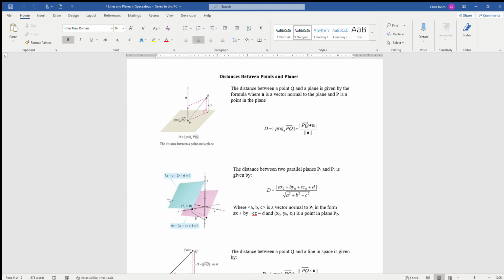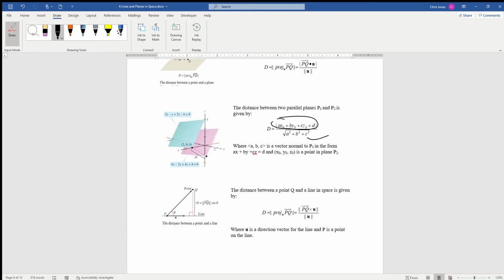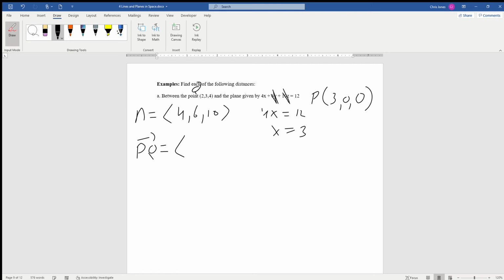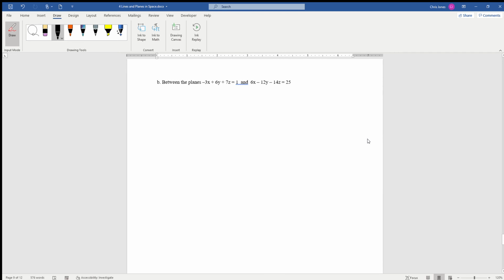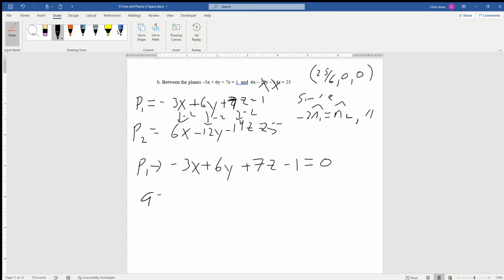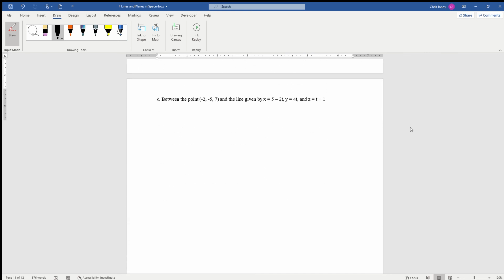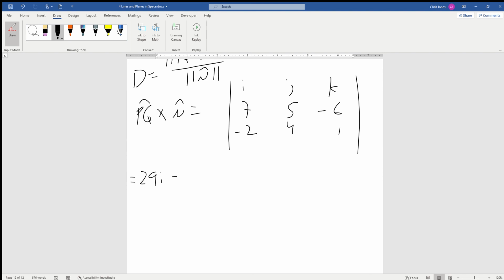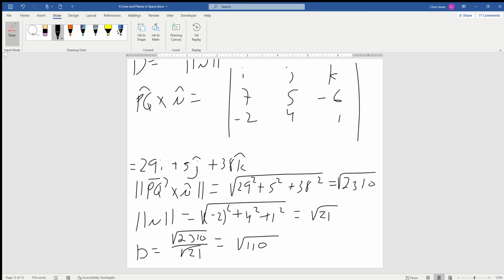4 4 Lines and Planes in Space